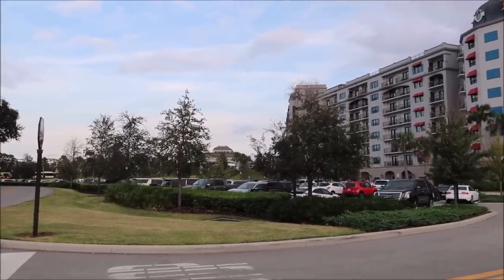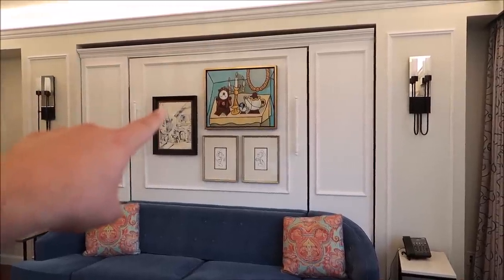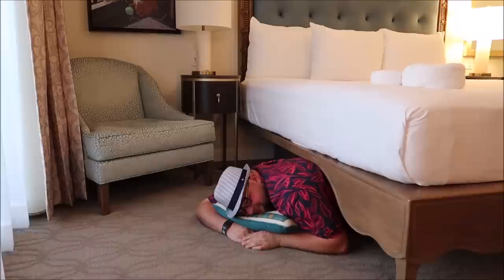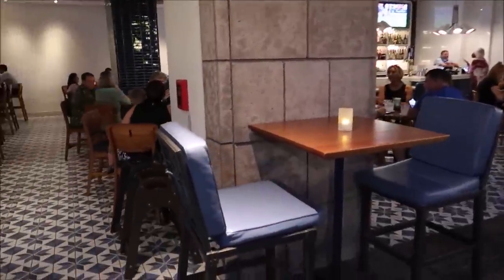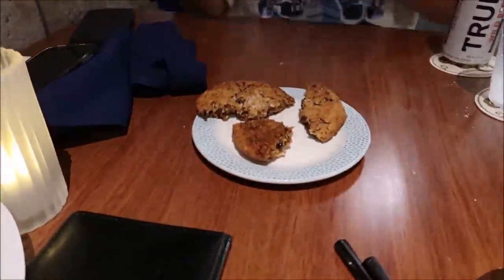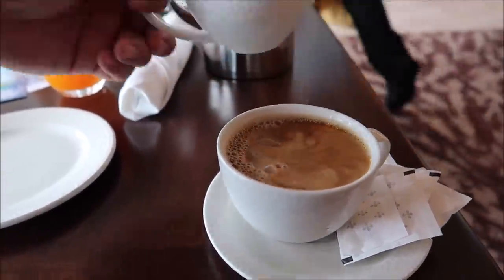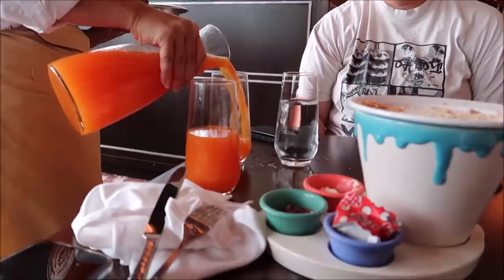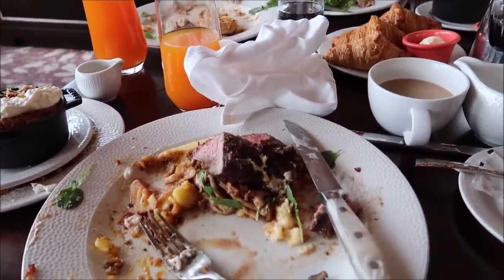Disney's Riviera Resort Vacation | Topolino's Terrace Breakfast & Resort Tour | Disney World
Looking to rent DVC Points and stay at amazing Disney Resorts?

Want to become a DVC Member for less or have the amazing cast member service behind selling your DVC Contract?

Name
H M Garza
Justin Carr
Brian Rutter
Shana Davidson
Elizabeth Qersdyn
Trish Lancey
dstein3211
Joyce Snair and Luc Vaillancourt
SwimOffWI
Chris Church
Alraihani Fam
Robert Bonomo
Jorden Whiffin
NiniLee
Kirsten Perez
Stephen Claiborne
Jeannette Mann
Nicole Vega
Vince Strazzabosco
The Zolls
Nicola Johns
Bryan Harris
Werner Family
The Campbells
Judy Casteel
Danielle Santos
Jill Keppeler
Laura Tancrelle
Rachel DeIeso
Rich and Donna Oney
Denise Livingston
Francine England
Logan Lannoo
Devon Culbreath
Danielle
Kate Viles
Jordan Richards
Karen Diaz
Amy Harmon
Sandy
Jennifer Smith
Laura Colebrook
Mindy Woon
Emma Forsythe
Chris Summers
Peggy Camacho
Dennis Glasberg
Sean Frawley (Monorail Central on YouTube)
LK
Kristi Hall
Colin & Lisa M
Lucy Bartholomew
Jenn Kopesky
Mary Barrette
Ames Ready
Chris and Libby
Jacqueline Kent
Sean P Moran
Travis Detrick
Mike & Margo Montgomery
John Almstead
Garrett & Tammy Hayes
Nakasato Family
David Forrest
Kisha D
Tricia Trotta
Terri Carter
Taylor Retherford
Neil Baker
Andreas Beer
Stephen Eliasson
Paul Frentz
Chloe
Greg Perrine
Nathan Parrish
Tray A.
Julie Lavalle
Angela Kulig
Matthias
Clinton Gentry
Melissa Flores
Henry & Paula LeBreux
Shona V
Howard Lieb
Natalie Ardisson
The Doody Family
Erik Dorr
Lori Quattrocchi
Michael Craft
mark mecca
Nicole Tieso
Tyler morrow
Rebecca campbell
Brian Schwenk
onetimeuser
Roberta Biallas
William Liley
Jacob Williams
Joan Cheng
Sally Slater
Pat Ames
Timo Wischnewski
Sharon and Mark Berman
Stephanie Seul
Deborah Ciresi
The Fords
Tanya Boots n' Pants
TheCubTech
KLares
Janetelise
Missy Theresa
Barry & Pam Murphy
Lisa Landry
Darren Neely
Kelli McCain
Gaynor Smith
Mick Purkiss
Jim Huggins
Randy Jamerson
Barry Wallace
Shelley VanRenselaar
Jeff M
Nicole Curtis
Gerald
Emily McCoy
Fran
CS
Mario Rossi
Julia Long
corvette19690
Meredith Leonard
Momma_Lisa1969
Martha Fletcher
Judy Salatino
Sandi Jerome
Ken Lachman
Aida Figueroa
April Napper
Andrew
Sean Rogers
Bryan Vacinek
Josh Rinehart
Kevin C
rachelldanielle
Bill Serratore
Daniel Brough
Jackie Gohl
Makaria Chthonic
Benjamin Haley
Kip G Meseck
Peter Mackey
Bob Hicks
Mike Ferrell
Darren
Jef
Steven Gray
Mackensey Kubina
Aimee & Ryan Ebner
Andrew Tait
Tobi Scaggs
Tim Komosa
James Aiken
Mary Gater
Ty Ty Bear
Jason Zak
Michael Wheeler
Keith and Pam Thomas
Frank Corey
Mellie Moo
Mandy Felix
MCW T-Bram
Jeff MacConnell
Shannon Blakely
Lisa Orr
Ed Chapman
Jacqueline Anzuini
Anne Bay
Annie Garrison
Richard & Kathi Baumgarten
Bill Byers
Robert Summers
nancy mccombs
Rita Lee
Susan Poynton
Brittany Karsten
Timothy McDonald Jr
Lisa walker
Sandi Wooley
Lisa Desilets
Kelly Gazzola
Shelley Powers-Pearson
wrenthekitty
Andrea Luttrell
Kelli
Sharon Langone
Michele Lardou
Maja Christensen
The Hakuna-Mock-tatas
James Steffenson
Emma Still
Alma Steinhilber
Melanie Watson
J L
Corinne
beelsberg
FlynnLives
Terry, Tina, James and Adam Moore
Shaun
DOM
Tonya Gust
Al Bob
Lauren Youngberg
Pam and Greg
Jackie Pillinger
Dan Hatfield
Elissa Schmidt
Liam and Polly Jordan-Martin
Jeff Renfrow
Andrew Singer
Karin Misdom
Andrew Frueh
Catherine&Chris
Marcie Lee
Stephanie Wheeler
Jonathan Wyman
Alexondra Lee
Ron Fox
Tracie Hess
Lee Taylor
Mark Iori & Cindi Gray
Rebecca Anderson
Jenny Walter
Ashley Short
Jon May
Sara Knight Henthorn
Lisa A
Jenni
Rona and Don Golfen
Heather Ludwig
Bobby Tyning
Sarah
The Williamson Family
Sherman_117
Ashley Whitaker
Stacie Webster
Patricia Jean
Joy Frye
Blake McAskill
Britt Graves
Chris and Kim Bond
Chris Yobb
Arthur Childs
Jessica Fox
The Zimmermans
Mike Wennmacher
Prinsez54
Bobby Preteau
Chad Jennings
Stacy Ludwig
ERNIE NOLTE
Mike Elliott
Tina Spicer
Mickey is My Spirit Animal
Edward Williams
Kayla Barnett
Kristi Mikle
Ann Kennedy
Jill Burns
Shane Hebert
Christine Beebe

Ian B
Beth C. Jones (Legally Disney )
Jesse Burrows
Tracey Armstrong
Mary Place